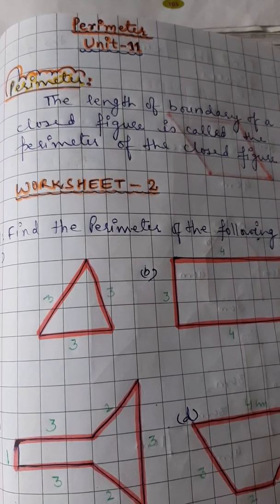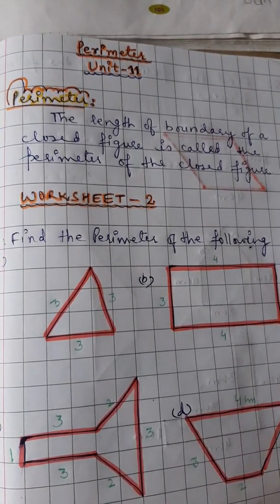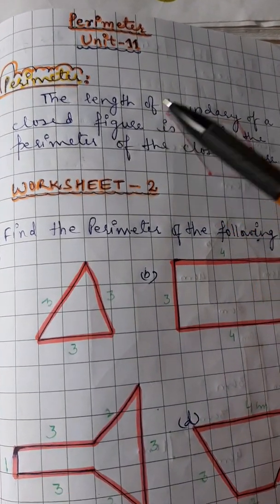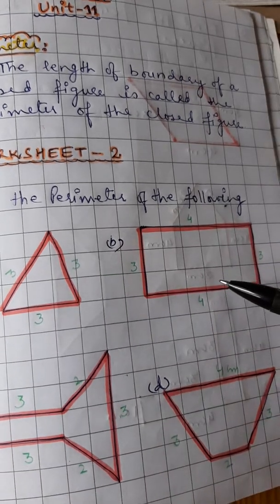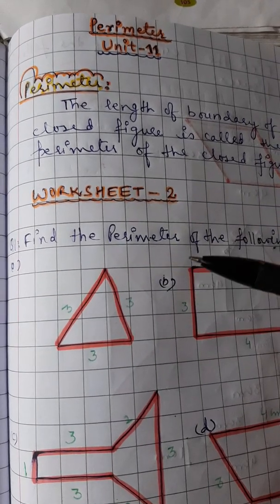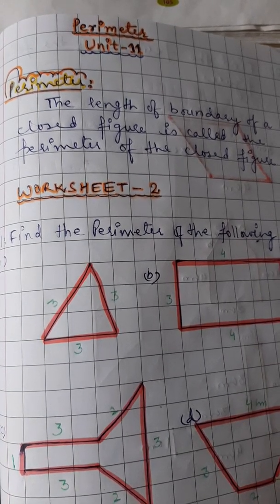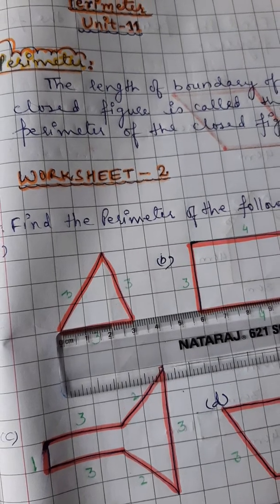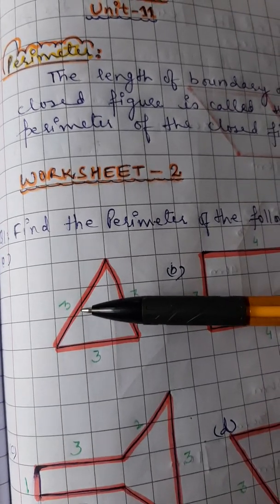Maths#Class4#Perimeter(part2)#28/12/2020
Worksheet 2(Unit11)